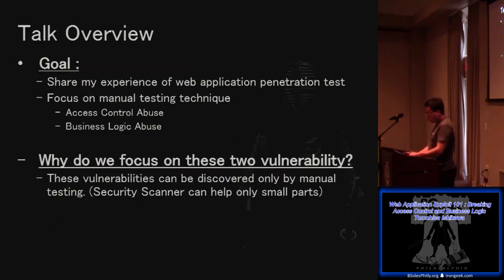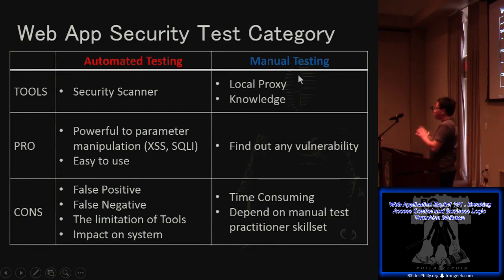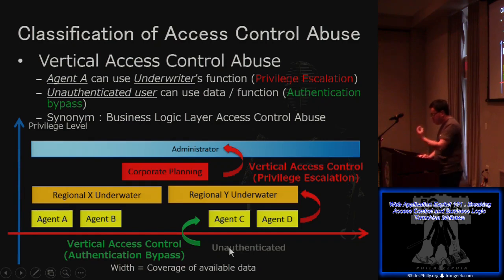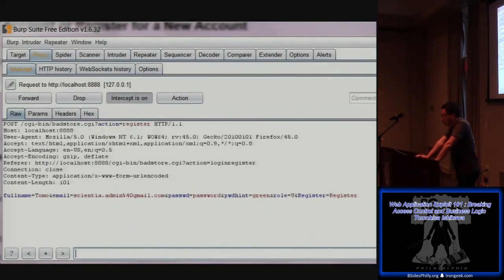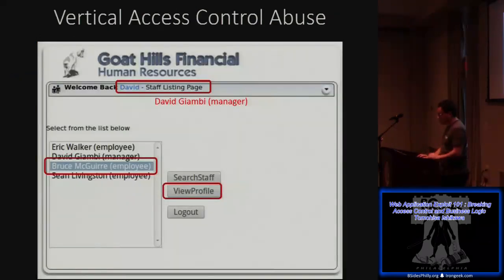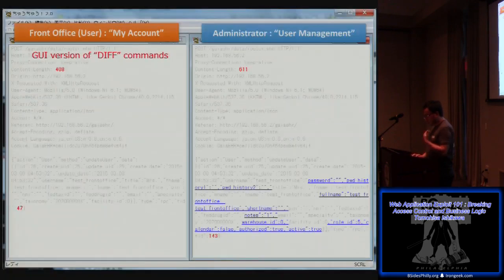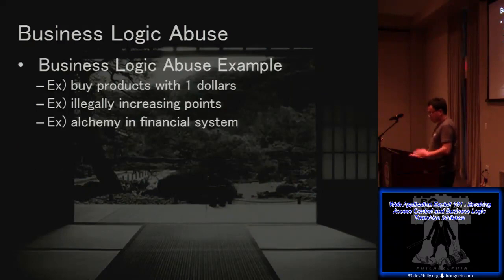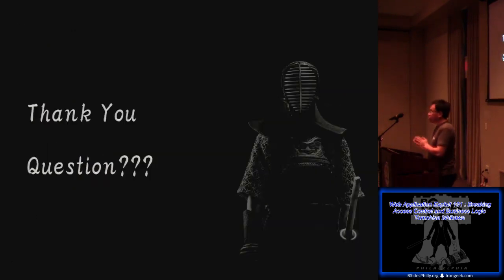Web Application Exploit 101 Breaking Access Control and Business Logic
One of the critical attack vectors against web application is exploiting access control and business logic. These are severe problems, but discovering these issues are difficult. It is because web application scanner cannot find out these vulnerabilities and the ways of exploitation are dependent on the web application design. In my talk, I would like to share the techniques penetration testers usually uses the several case studies, and remediation methods.

Tomohisa Ishikawa is a Japanese IT security consultant with seven years of experience. He is specialized in penetration testing, incident response, vulnerability management, secure development, and security education. He has various experiences in leading domestic and international IT security consultation projects, and many opportunities to teach security essentials, secure programming, and secure design. He holds a Bachelor of Arts in Computer Science, and several certifications such as CISSP, CISA, CISM, CFE, QSA and GIAC (GPEN, GWAPT, GXPN, GWEB, GSNA, GREM, and GCIH). He is also in a doctoral program where he will obtain his Ph.D. degree.

Tomohisa Ishikawa